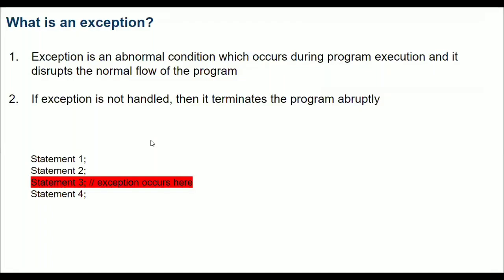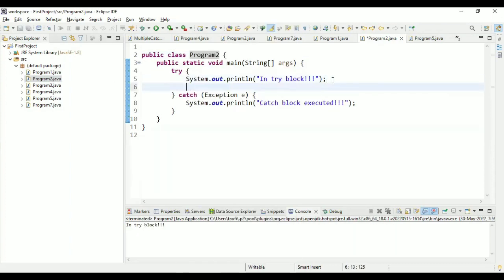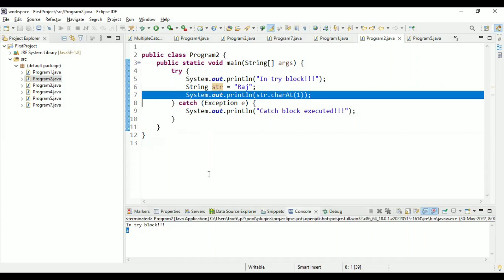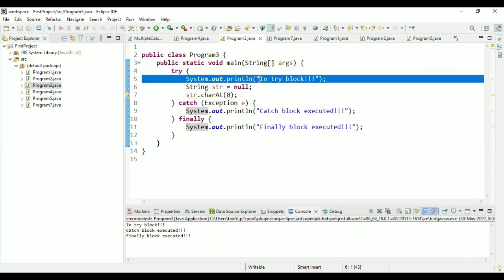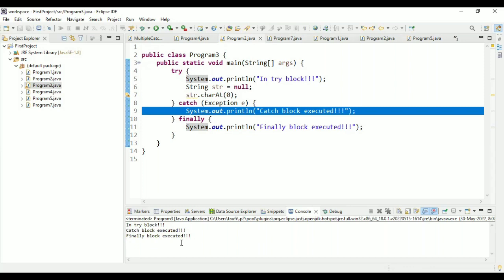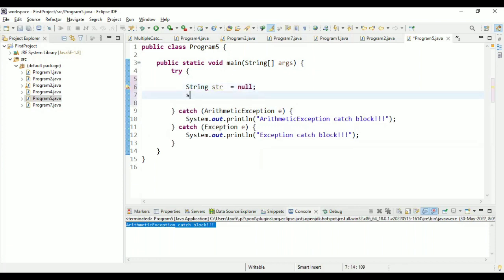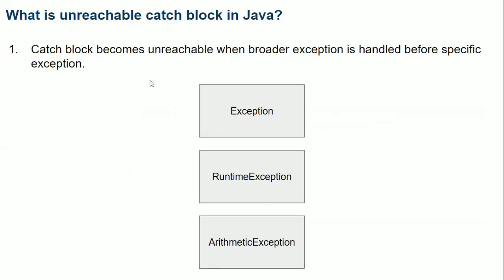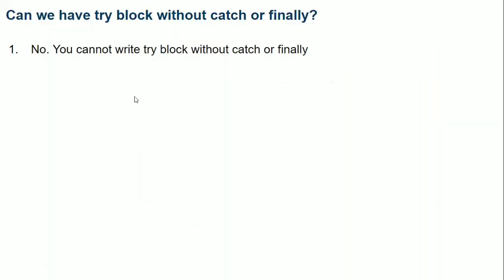Exception Handling Interview Questions In Java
In this video, we will discuss exception handling interview questions. We will all the questions with practical examples.

Q.1.) What is an exception?
Exception is an abnormal condition that occurs during program execution and disrupts the normal flow of the program
If an exception is not handled, then it terminates the program abruptly

Q.2.) How are exceptions handled in Java?
Exceptions are handled with the help of try, catch and finally block.
try - surround the code in try block where exception might occur
catch - catch block handles the exception gracefully

Q.3.) What is finally Block?
Finally blocks are executed every time
Finally blocks are executed when exception occurs or doesn’t occur

Q.4.) Can we avoid the execution of finally block?
Finally block is not executed when System.exit is called either from try or catch block
This is the only case when finally block is not executed

Q.5.) Can we have multiple catch block for a try block?
Yes. We can have multiple catch block for a try block

Q.6.) What is unreachable catch block in Java?
Catch block becomes unreachable when broader exception is handled before specific exception.

Q.7.) Can we have try block without catch or finally?
No. You cannot write try block without catch or finally